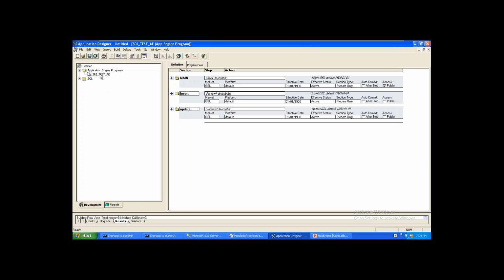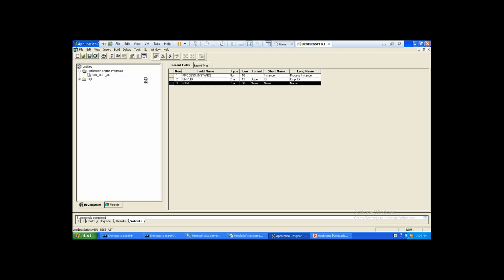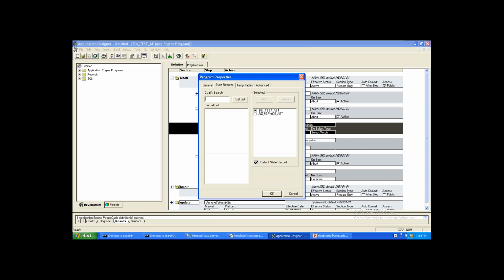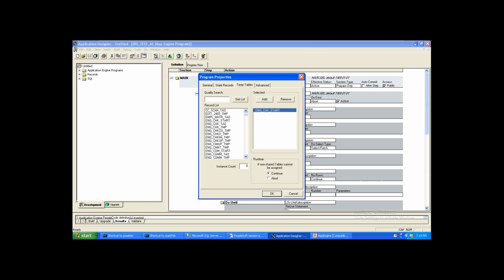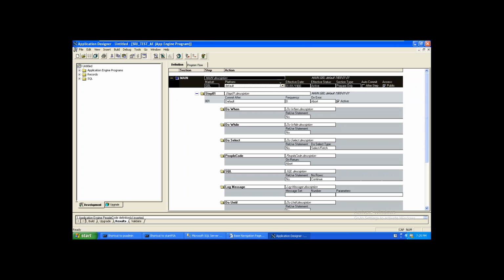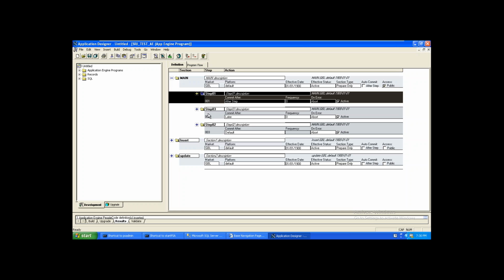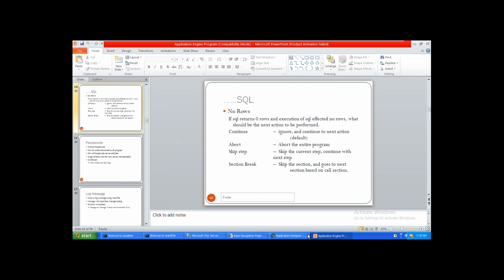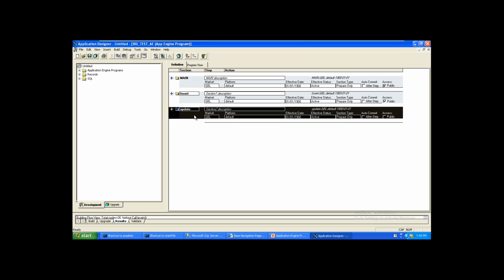Peoplesoft Technical Training